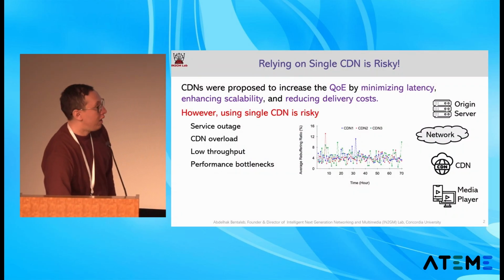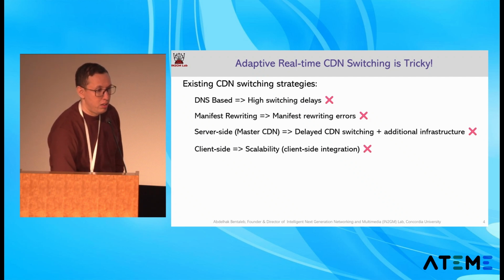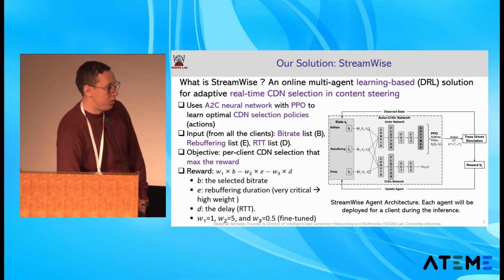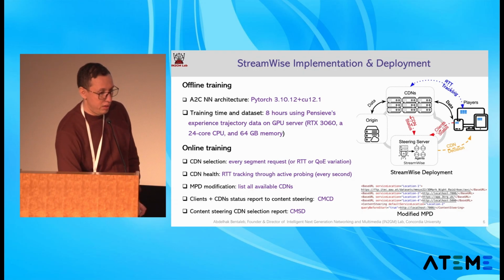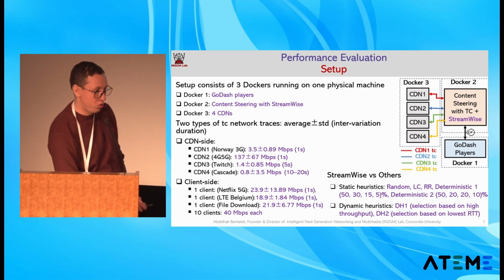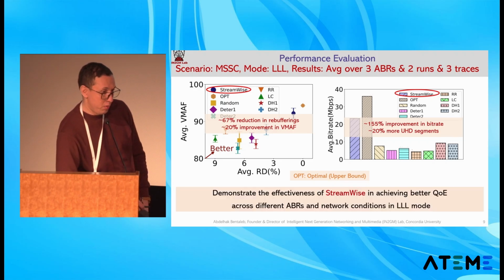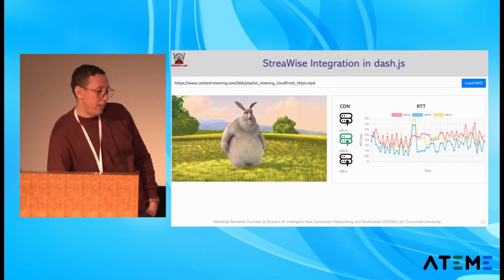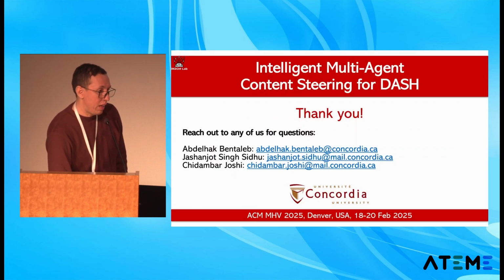mhv/2025 Day 1 - T9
“IMAC: Intelligent Multi-Agent Content Steering for DASH", Chidambar Joshi, Jashanjot Singh Sidhu, Abdelhak Bentaleb (Concordia University)